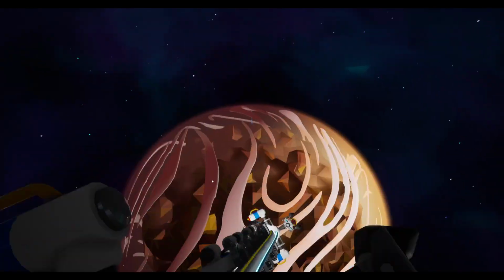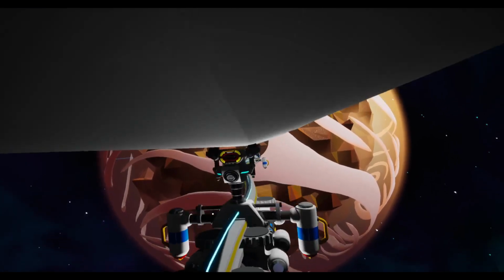An interplanetary Space Elevator from Sylva to Calidor! (Astroneer)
Inspired by Cosine256's reddit post

As far as I'm aware, I'm the second only person to build an interplanetary space elevator like this. Still works in the latest version :D